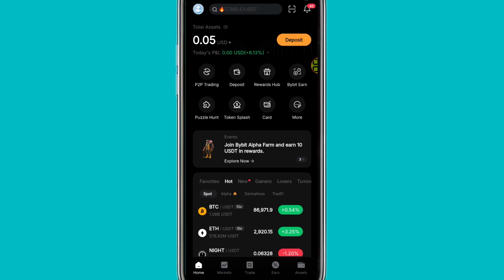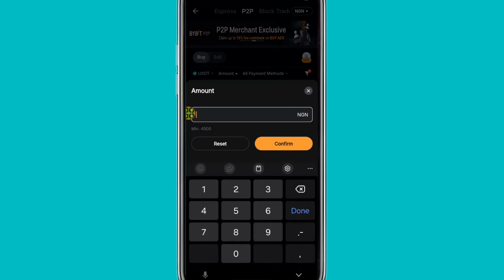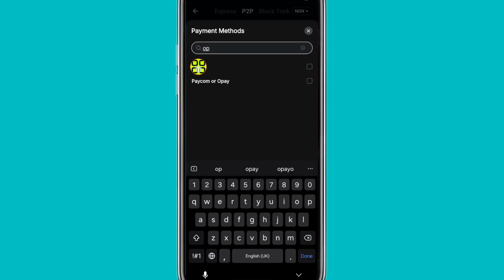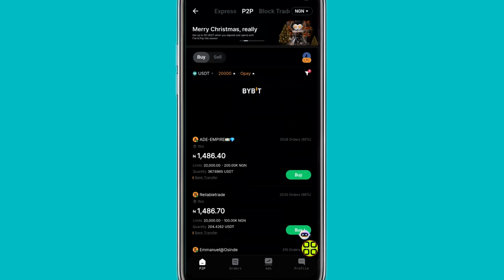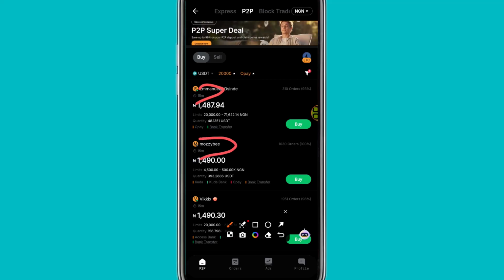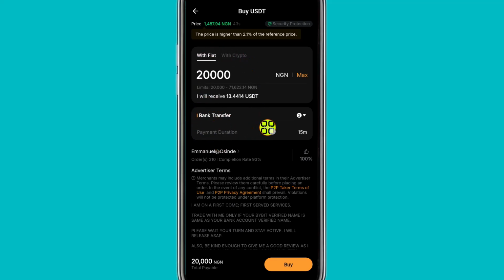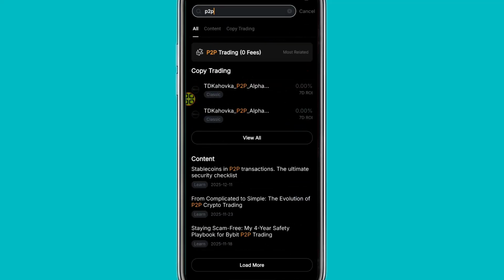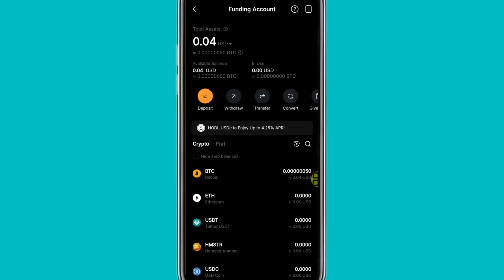How To Buy Usdt In Bybit Using Gcash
In this video, you’ll learn how to buy USDT in Bybit using GCash step by step. I’ll show you how to buy USDT on Bybit quickly and securely, even if you’re a beginner. You’ll also discover how to purchase USDT with GCash and the best methods for funding your account. This complete Bybit USDT buy tutorial will help you understand how to fund Bybit account with GCash and how to trade USDT on Bybit for your crypto investments.

We’ll cover how to use GCash to buy USDT safely, and give you a full Bybit crypto tutorial for seamless transactions. You’ll also see how to buy cryptocurrency with GCash, explore the Bybit USDT guide, and learn how to deposit GCash in Bybit without hassle. For viewers in the USA, this USDT buying guide USA will be especially helpful. Additionally, you’ll learn how to exchange GCash for USDT, follow the Bybit GCash tutorial, and understand how to get USDT using GCash to start trading confidently.